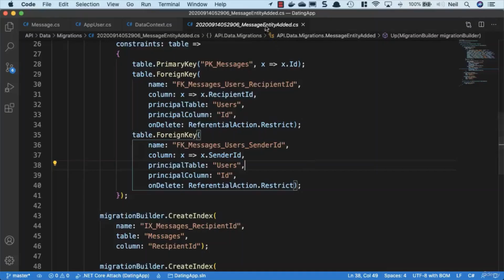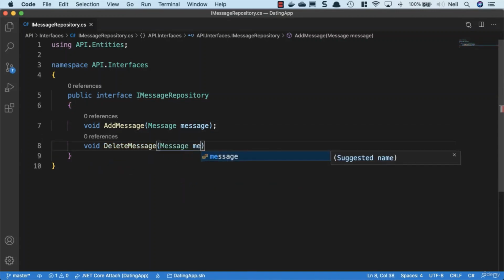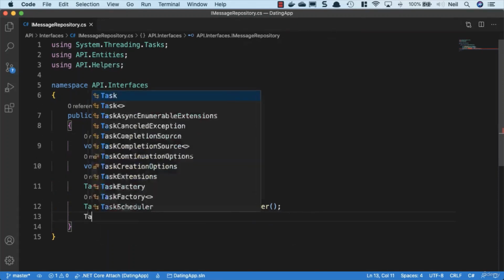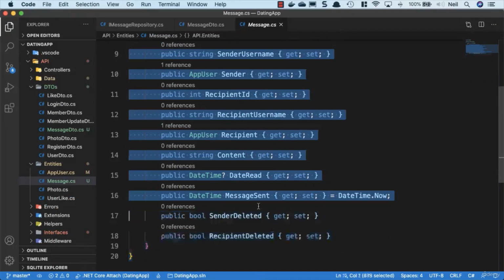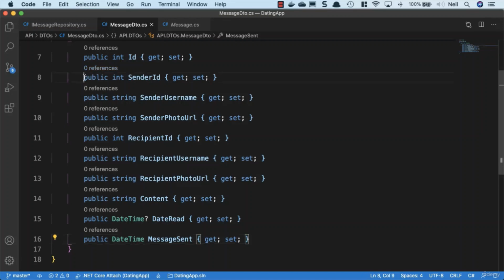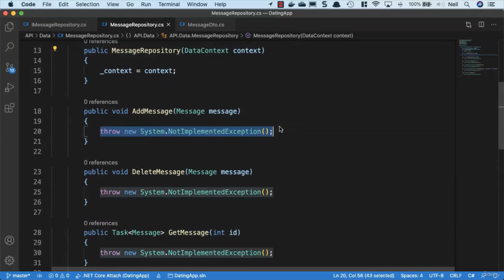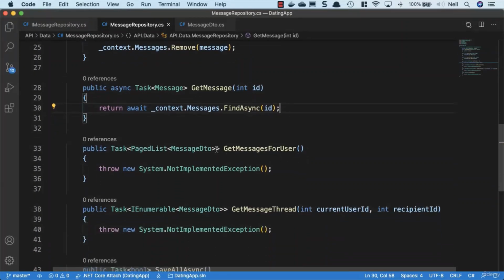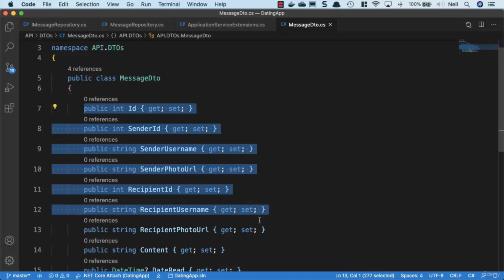Setting up the message repository in Asp.Net Core part 108